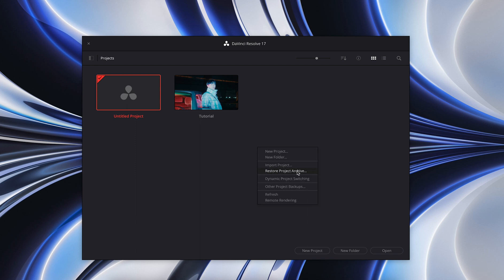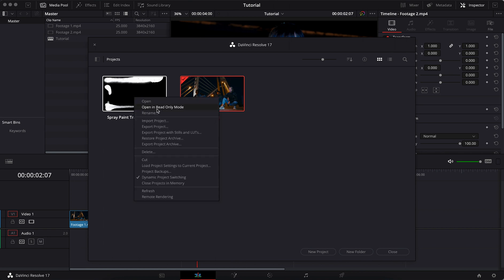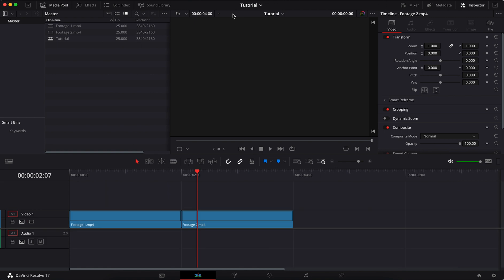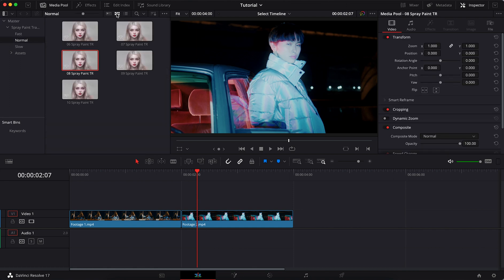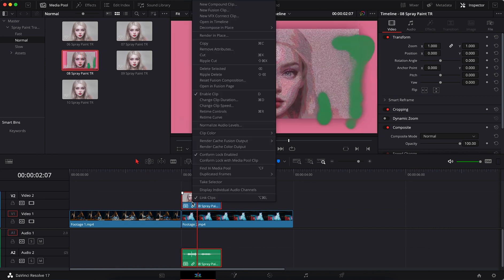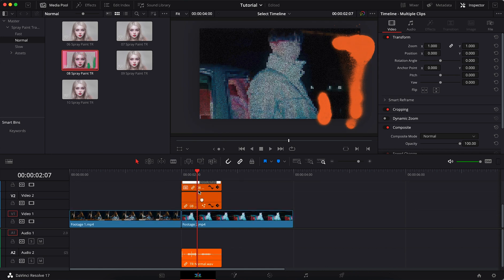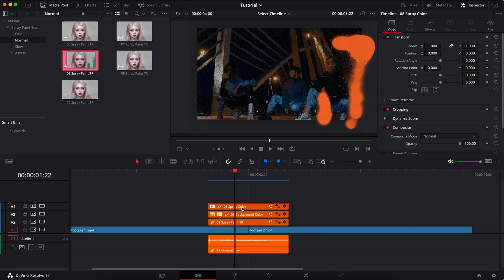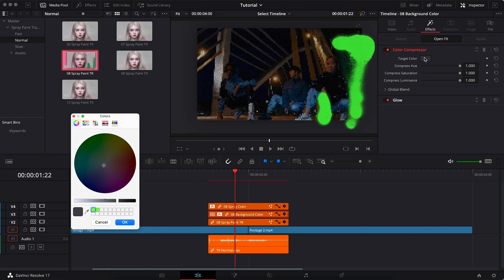How to Create Stunning Spray Paint Transitions in Davinci Resolve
Add WOW to Your Videos! Learn How to Create Stunning Spray Paint Transitions in Davinci Resolve. 🎬📄 Improve your video edits with this step-by-step tutorial! Buy on Videohive or Download from Elements.